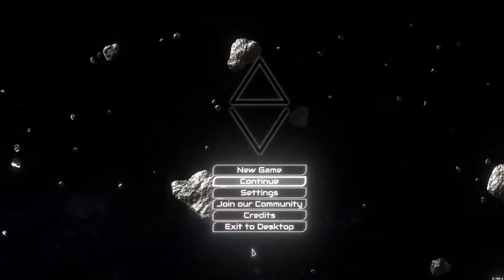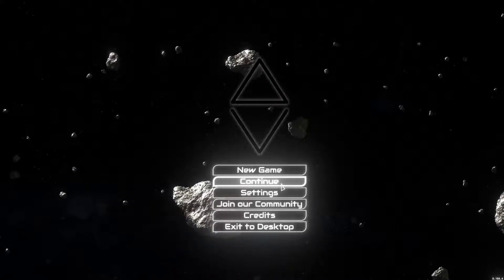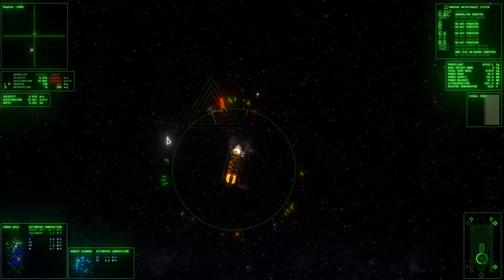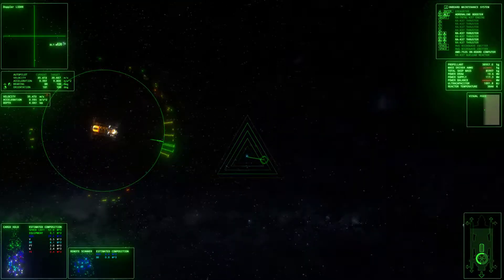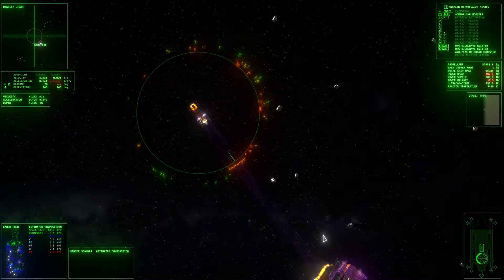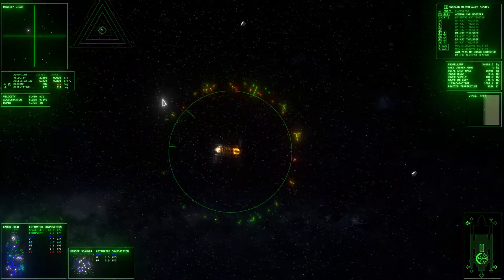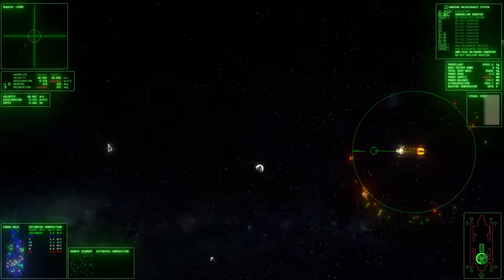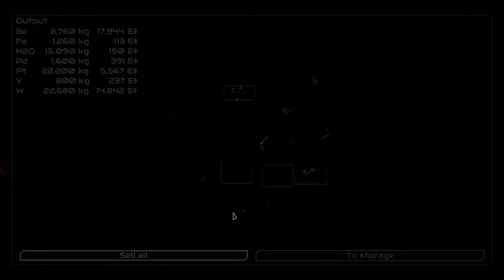Let's Play: ΔV: Rings of Saturn Ep. 8 (Puzzled)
Hello everyone! I'm Tek, and this is series showcases the new indie game, ΔV: Rings of Saturn. It's an innovative space mining exploration game that's breathtakingly beautiful and elegantly complex. Although it's currently in early access, the level of polish on the game is amazing! Follow along on this essentially blind playthrough to explore what this game has to offer!

gaming, indie, early access, space, space mining, asteroid, exploration, ΔV: Rings of Saturn, ΔV, Rings of Saturn, delta v, let's play, space simulator